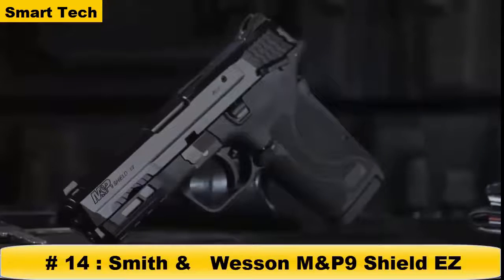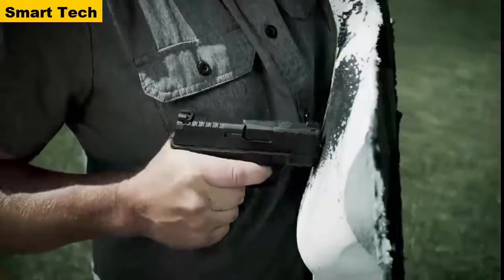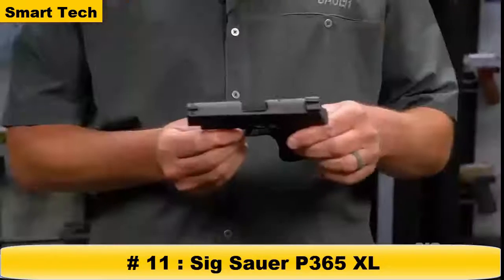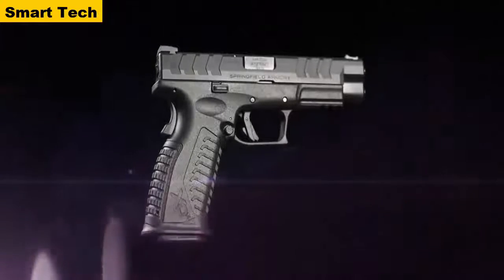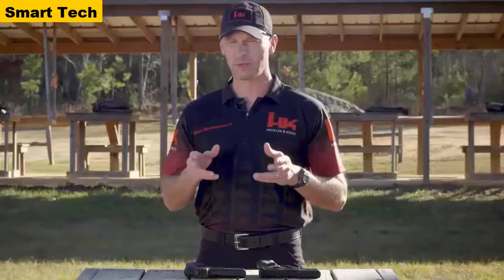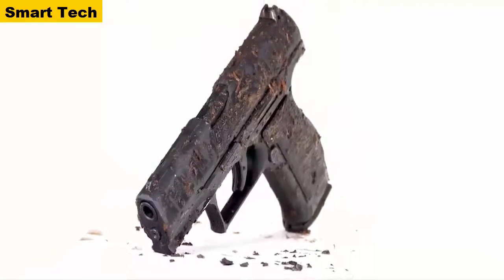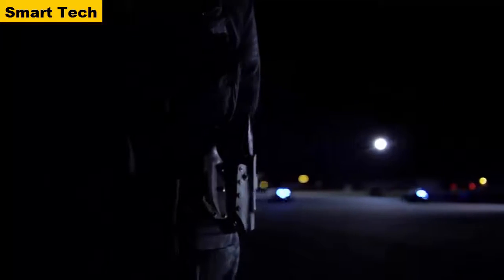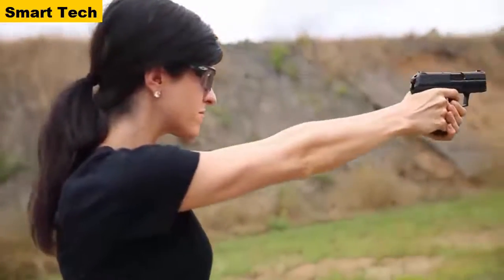TOP 14 : BEST 9mm PISTOL 2021!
15 : Mossberg Mc2c

14 : Smith & Wesson M&P9 Shield EZ

13 : Springfield Armory Hellcat

12 : Taurus G3c

11 : Sig Sauer P365 XL

10.Springfield XDm Elite Pistol

09.GLOCK 19X - G19X - Crossover Pistol

08.Heckler & Koch USP Pistol

07.Smith and Wesson's M&P Shield 2.0 Gun

06.Durability of GLOCK

05.Heckler & Koch VP9 handgun

04.Walther Q4 Steel Frame Pistol

03.GLOCK G41 9mm

02.Sig Sauer P226 RX 9mm Handgun

01.Heckler & Koch P2000

TOP 15: BEST 9mm PISTOL 2021!